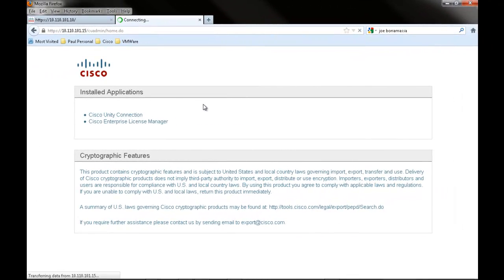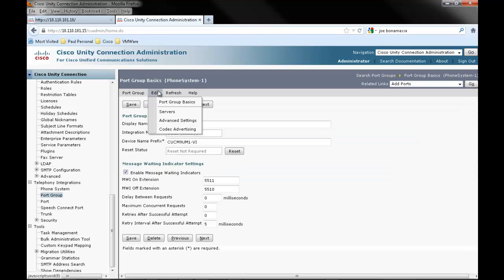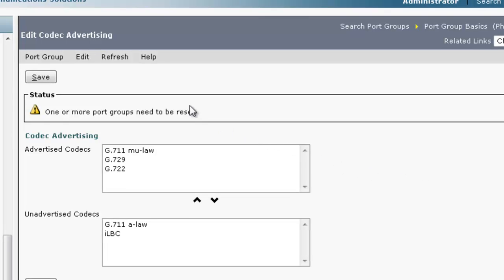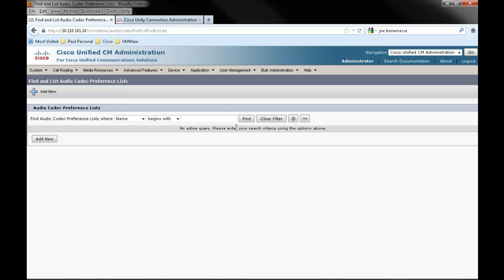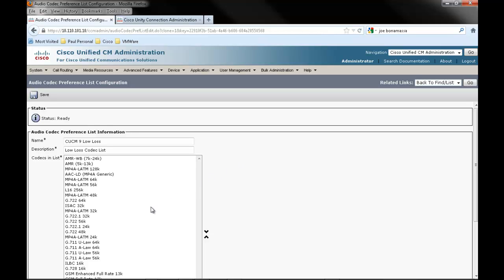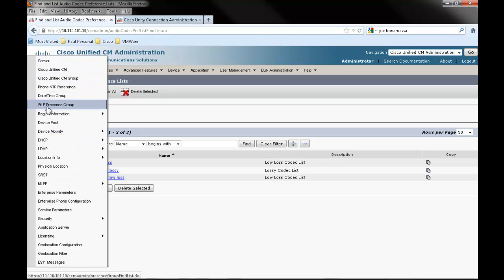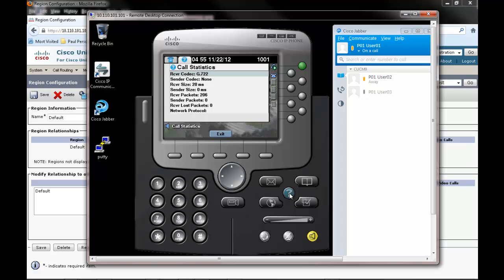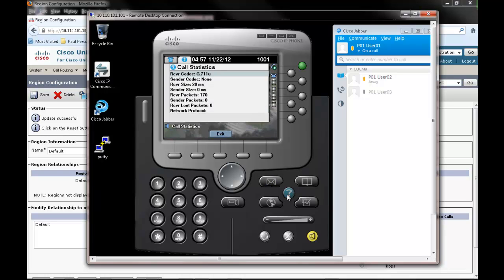Cisco Unified Communications Manager 9.x New Features Lab - Codec Preferences - (5 of 6)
This video is 5 of 6 show some of the new features of Cisco Unified Communications Manager 9.x

Codec Preferences
For several releases CUCM has allowed administrators to use certain parameters to influence the codecs that should be used between any pair of devices, however prior to release 9 it was not possible to indicate a specific codec when there are more than one possible match, but rather just indicate from a couple of pre-defined codec lists to choose from, namely lossy and low loss. Starting release 9.0 administrators can choose to either use one of these two existing lists or to create new lists that allow to be more granular on what codecs to be used between devices.

On this section we are going to show an example of how to use this new capability.

Because we have some limitations on the pods to send 2-way audio between the IP Communicators we are going to rely on Unity Connection to explain the feature and we need to enable g.722.